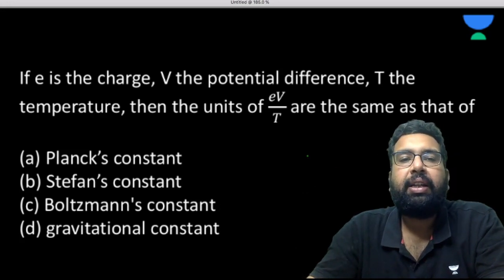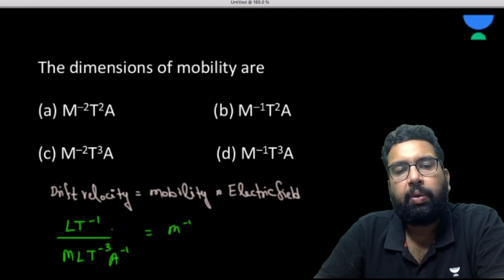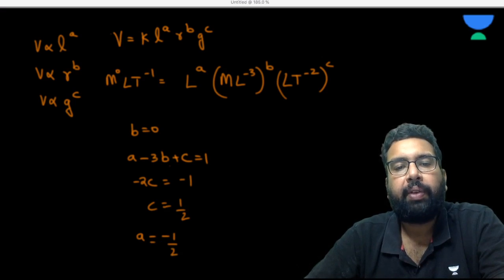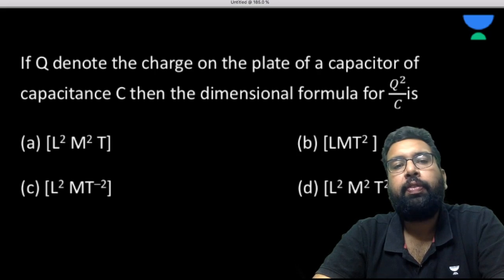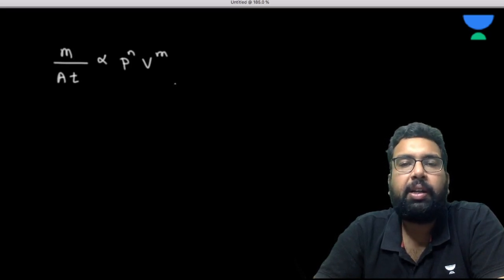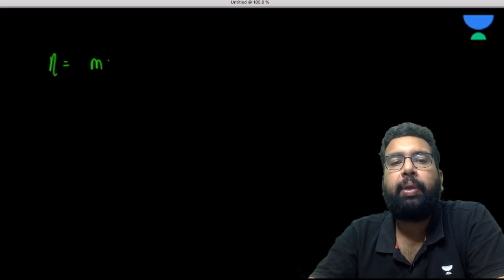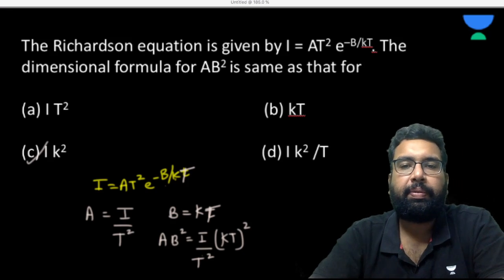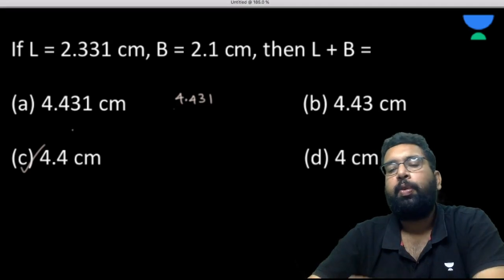Day 3/75 Day Hard Challenge 🏆 | PHYSICS | NEET 2024 | Dr. Umashankar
Hello NEET Aspirants,
Excited for the Day 3 of 75 Days Hard ChALLENge? Study with us for the next 75 days and rest assured that your NEET UG preparation will be stronger than ever!

 ➤ You can enroll in Unacademy Subscription and get the following benefits:
1. Learn from your favorite teacher
2. Dedicated DOUBT sessions
3. One Subscription, Unlimited Access to Live Online Classes and Videos
4. Real-time interaction with best-in-class teachers
5. You can ask doubts in live online classes
6. Limited students in each Class
7. Download the videos & watch them offline